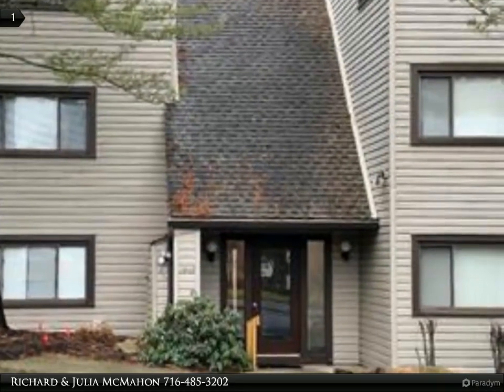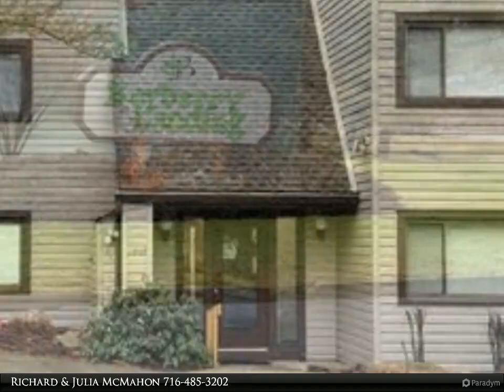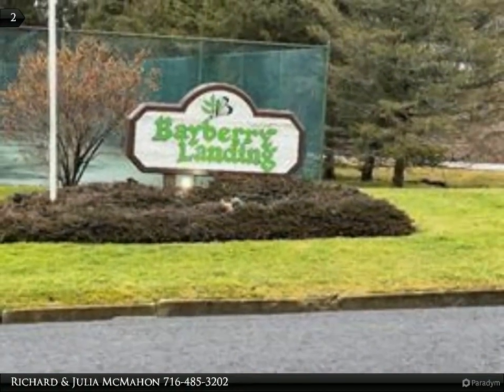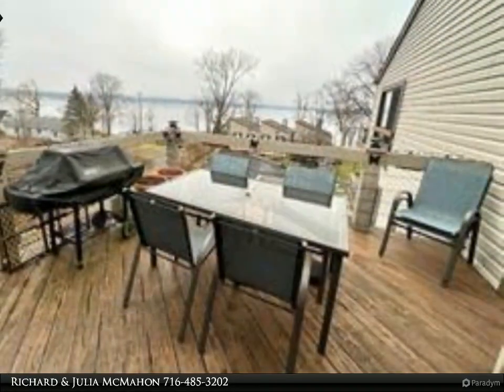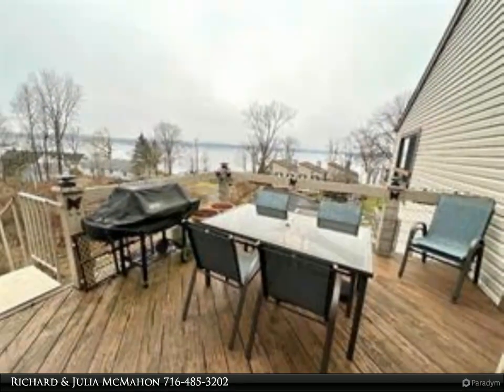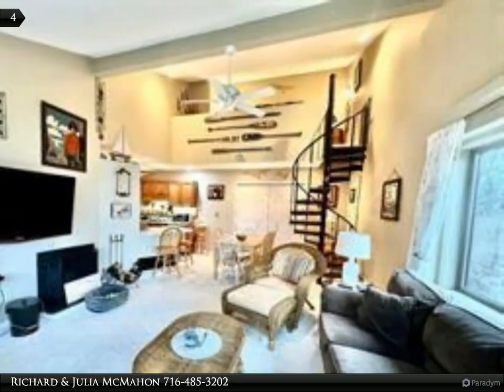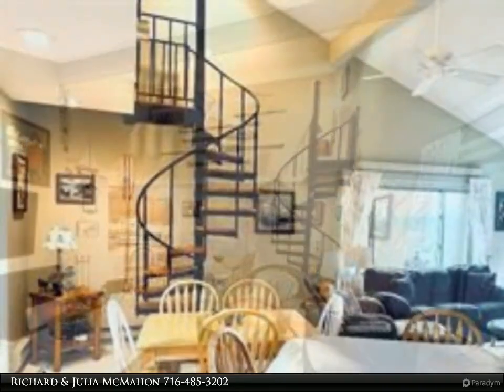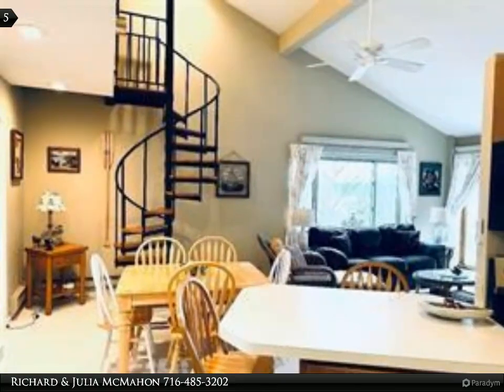Homes for Sale - 5301 E Lake Rd # 28, Dewitville, NY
open floor plan with vaulted ceilings and loft. This 3 bedroom unit is well care for with updates including new Appliances , updated bathrooms, hardwood flooring and new bedroom sets. Living room with wood burning fireplace leads to sliders to your private deck with lake views. Bayberry landing is minutes away for Bemus Point, Mayville and Chautauqua institution. Close to shops , restaurants and many other lake attractions. This unit comes fully furnished and turn key. Bayberry is a pet friendly community.

Richard & Julia McMahon
Real Estate Advantage